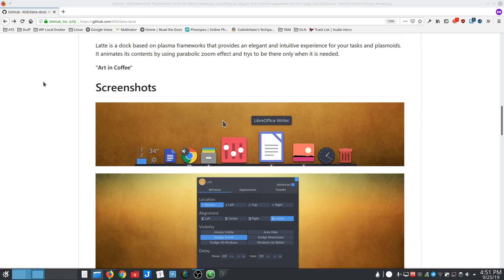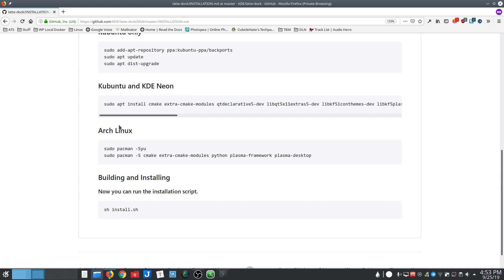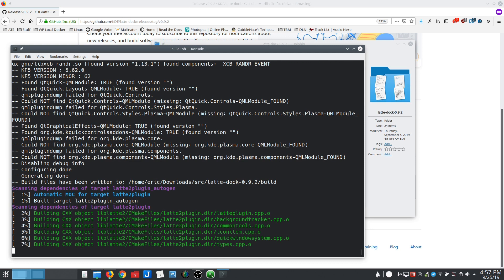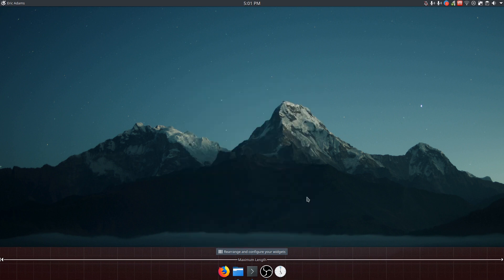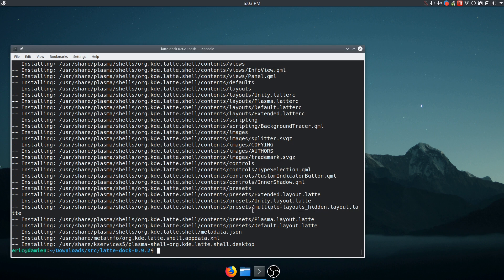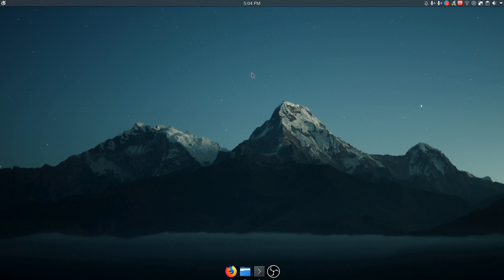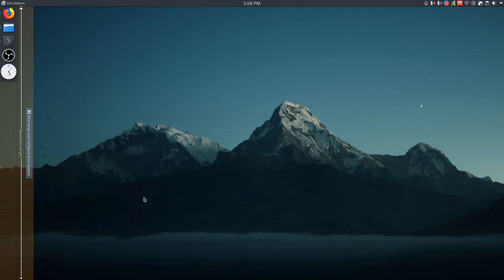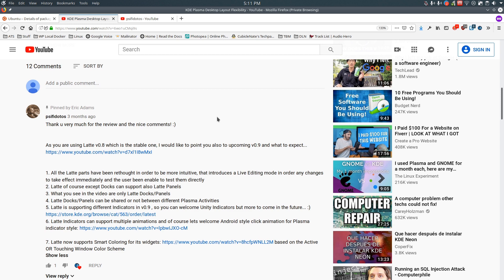Latte Dock on Kubuntu - Initial Installation and Configuration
How to install and configure Latte Dock on Kubuntu, in this case Kubuntu 19.04 and Latte Dock 0.9.2. There isn't an installable package available that I'm aware of so this is a guide on compiling it from source. Fear not however as this isn't difficult to do. Once I have it installed I go through a few simple configuration options and layouts. I don't go into great depth as I plan to cover more advanced configurations in a future video. I hope this gets you up and running with this excellent tool for configuring a custom desktop layout.